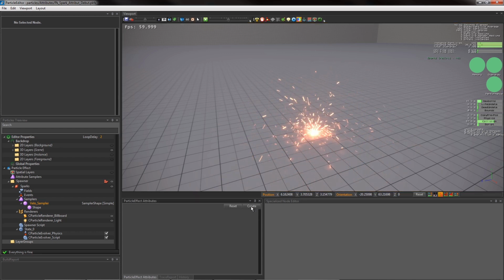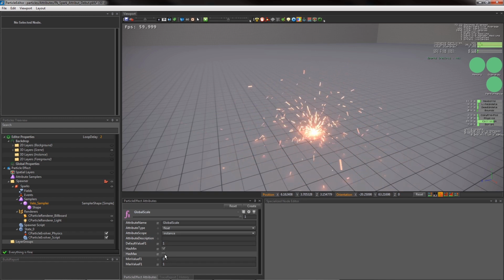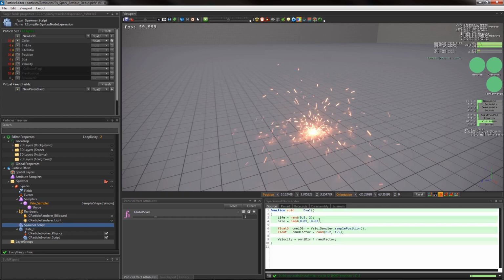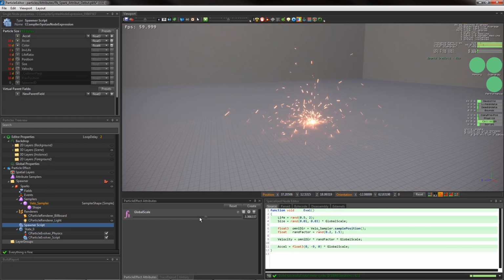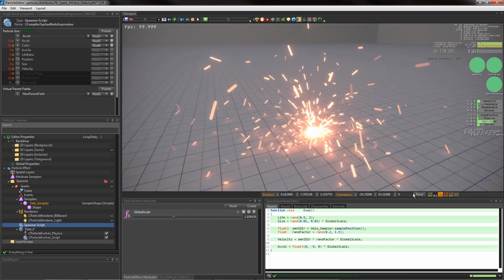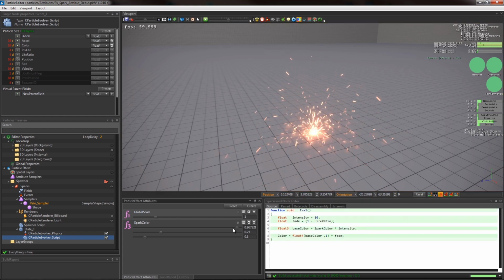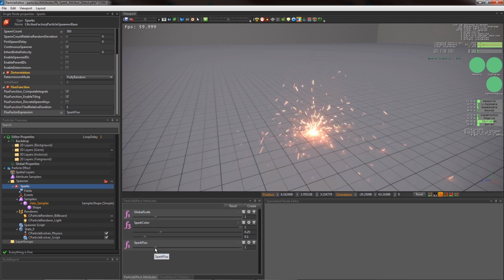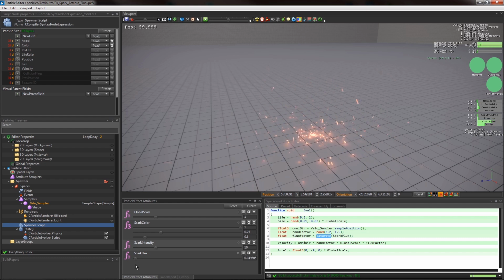PopcornFX Quick Tips - Attributes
This tutorial will show you how to use effect attributes.

Visual effects and rendering powered by PopcornFX (PC, console and mobile)